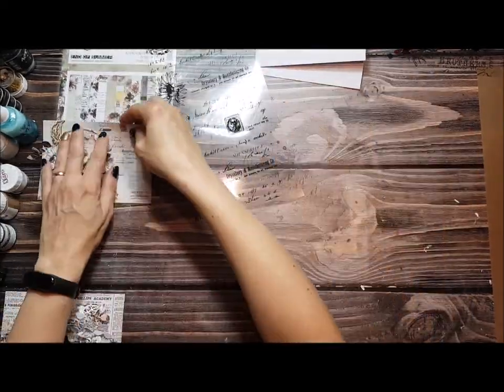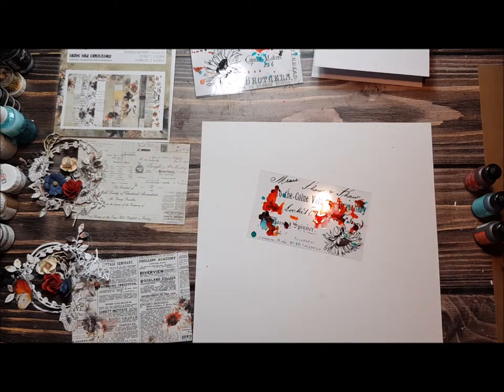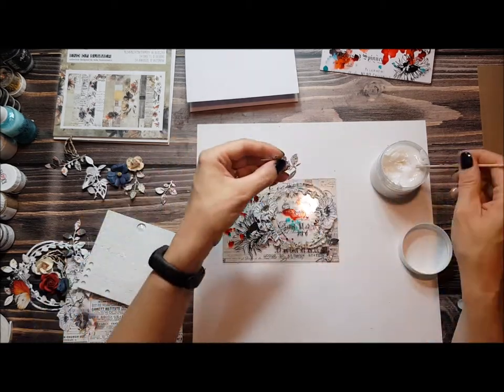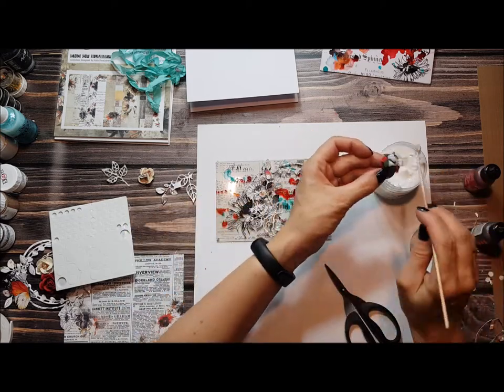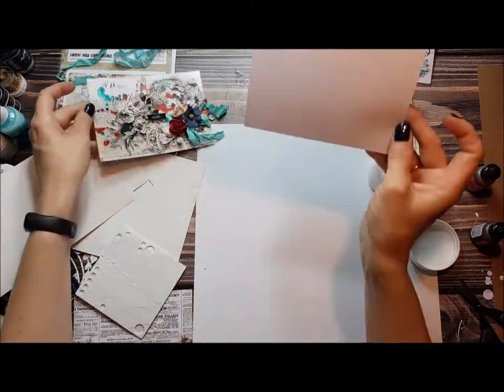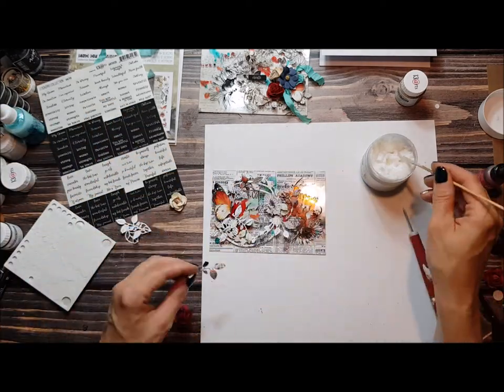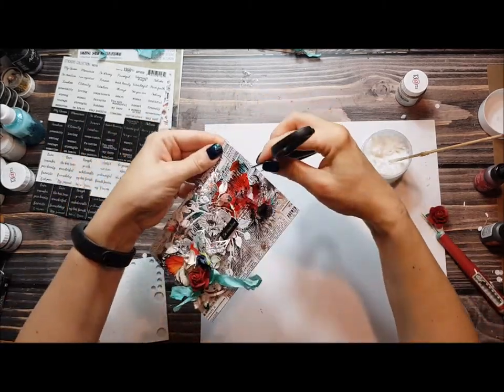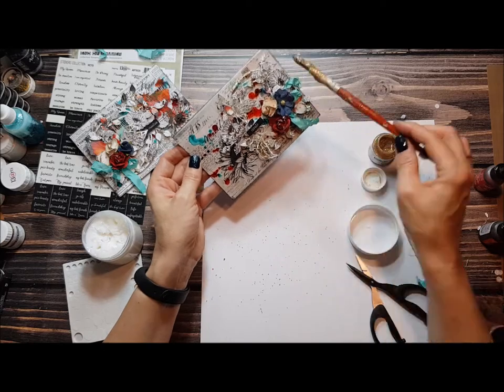Card with transparency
Nomadic Soul Diaries challenge August 2020.
Card with transparency and alkohol inks tutorial.